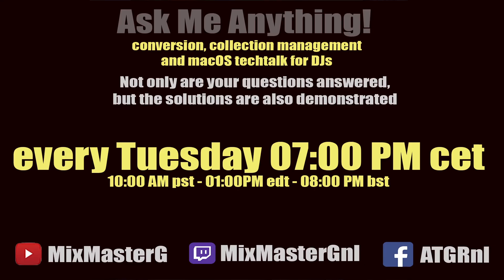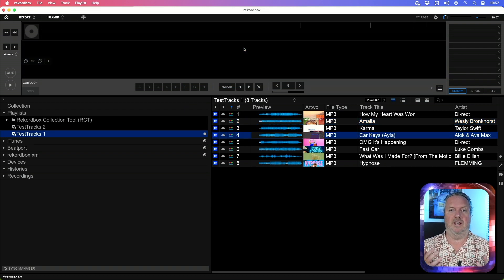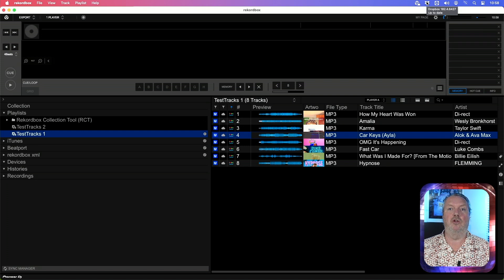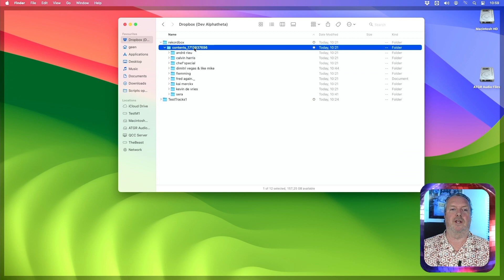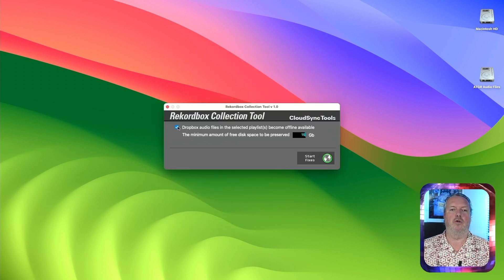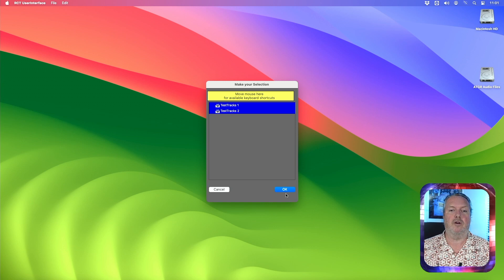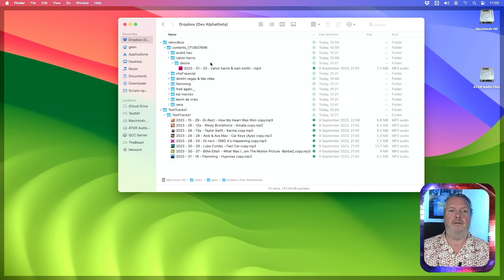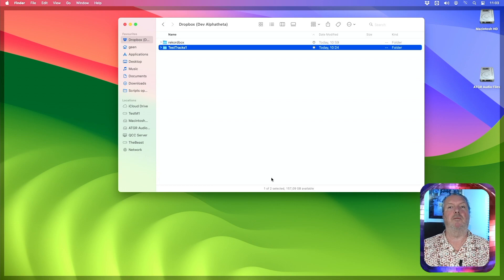6 - How to fix Dropbox tracks that won't load in Rekordbox 6/7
00:00 problem is with Dropbox set to online only on macOS Monterey 13.2 and later
00:19 the AMA Rekordbox/cloud special is here
01:03 The issue: tracks won't load and there is not error message
01:32 Two criteria that must be met before fixing
03:07 fixing the zero bytes issue with RCT
04:18 make the audio files Onlne Only again if you are low on storage space
05:06 there might be other CloudSync related tools added to RCT in the future

𝐀𝐌𝐀 𝐥𝐢𝐯𝐞 𝐬𝐭𝐫𝐞𝐚𝐦 𝐟𝐨𝐫 𝐃𝐉𝐬
Each Tuesday 07:00 PM CET (=Amsterdam time)